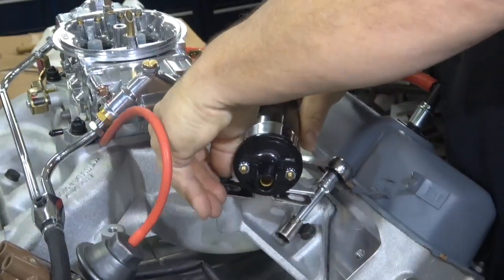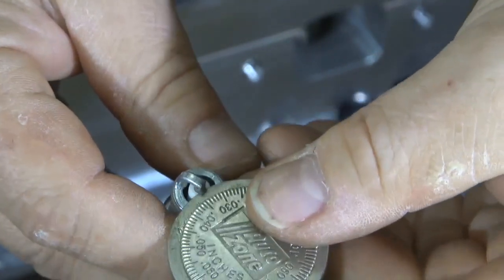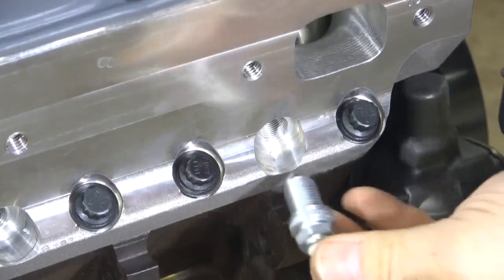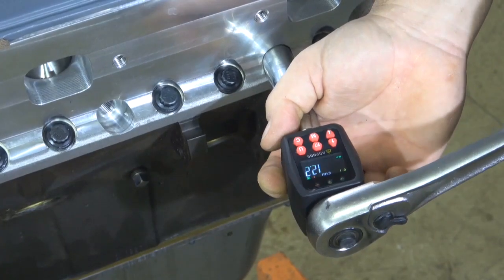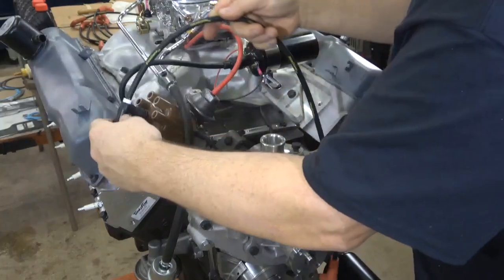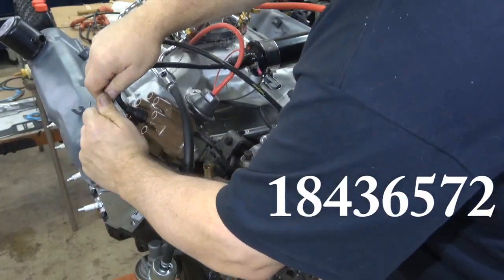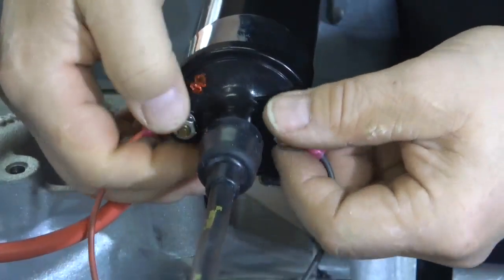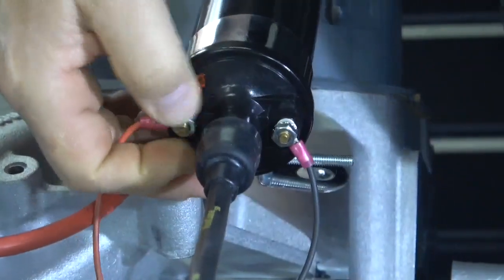Engine Building Tips - Wiring the Pertronix Unit 440 MOPAR 512 Stroker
Wiring the Pertronix unit to the coil, capping and installing the spark plugs, and spark plug wires